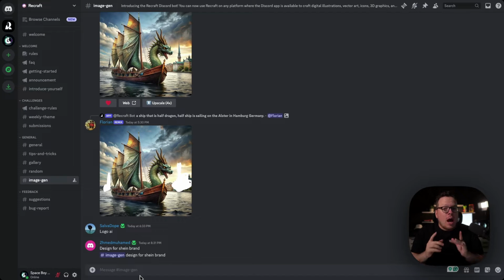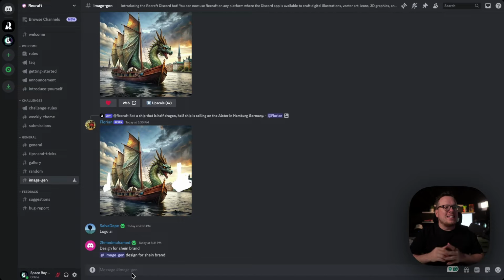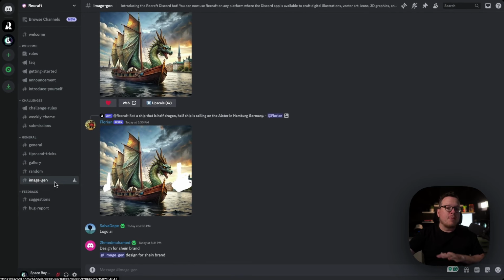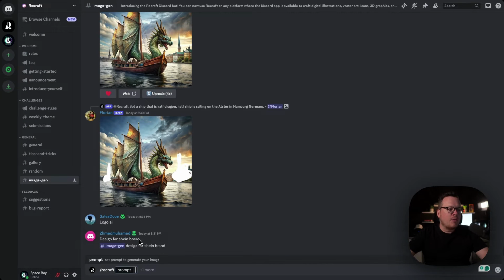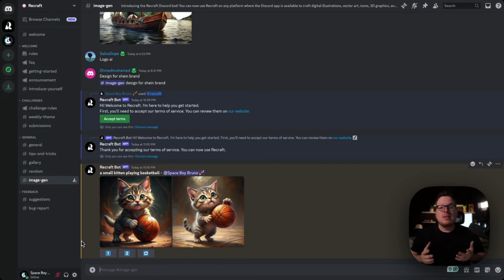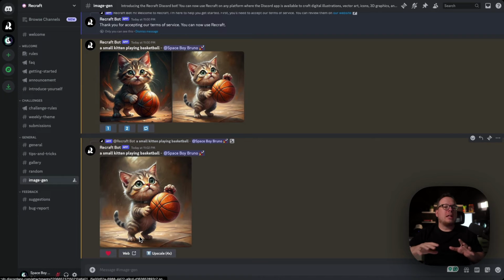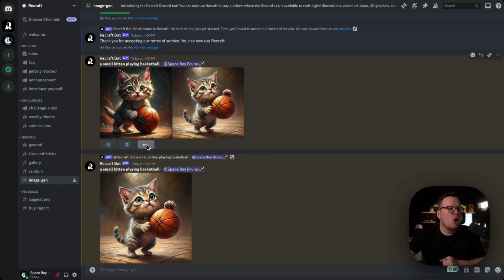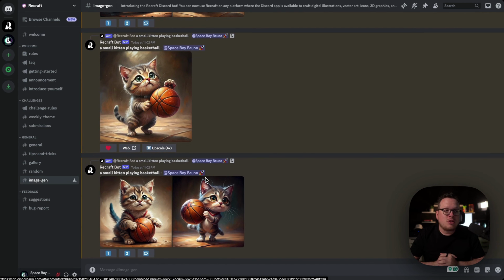How to use Discord AI image generator bot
Turn all that beauty in your head into exportable digital creations with the Recraft Discord bot!

Watch this quick Discord bot tutorial to learn how to generate text-to-image AI graphics.

Recraft Discord AI image bot lets you create gorgeous digital illustrations, vector art, icons, 3D graphics, and eye-popping designs 🦚

Just type what you want to see and hit enter to generate an image ✨One button enhances resolution and another lets you iterate your image.

You can open any image you see in the Recraft gallery, click to add it to your canvas and iterate with powerful AI design tools.

Spread the good word – the more Recrafters, the merrier 🎶